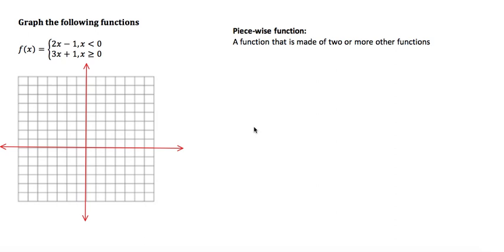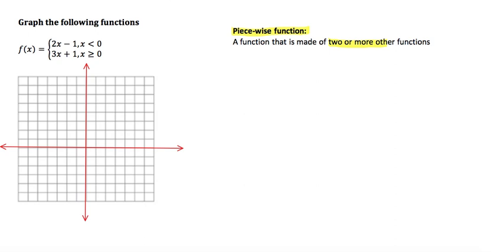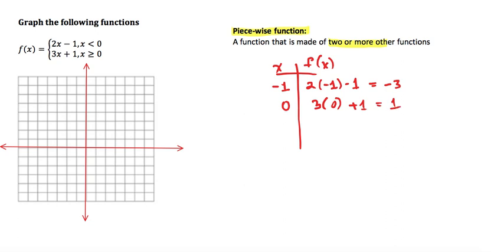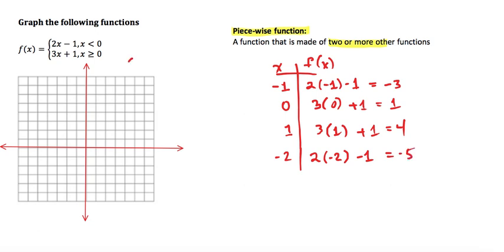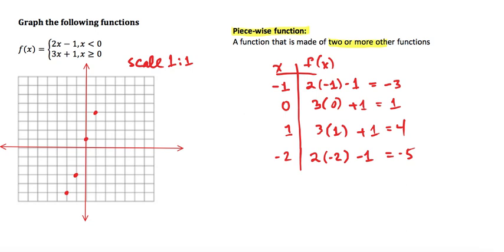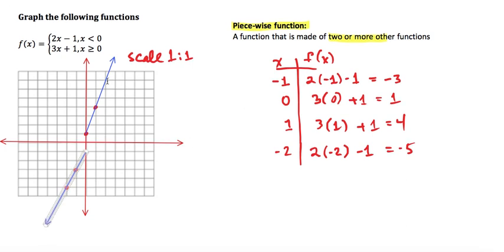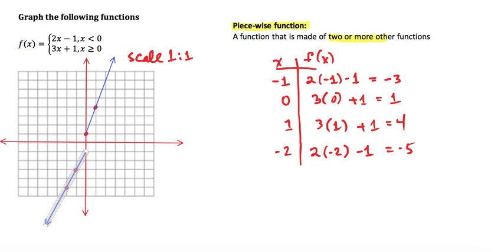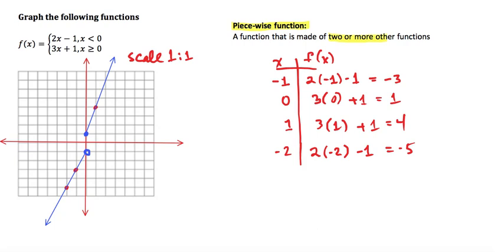Graph piece wise function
piece-wise function